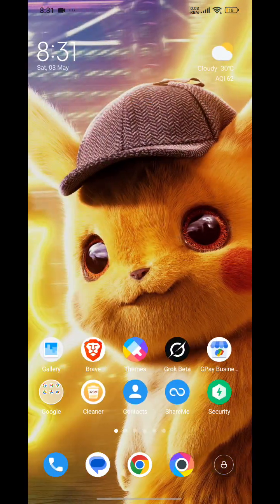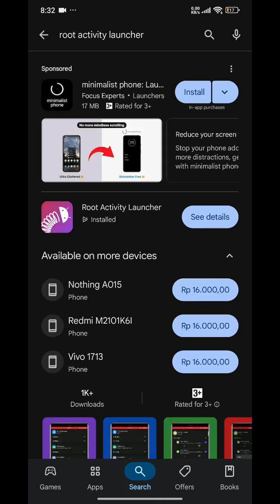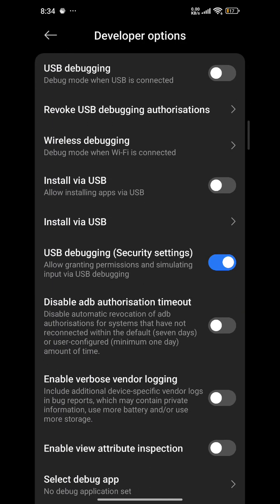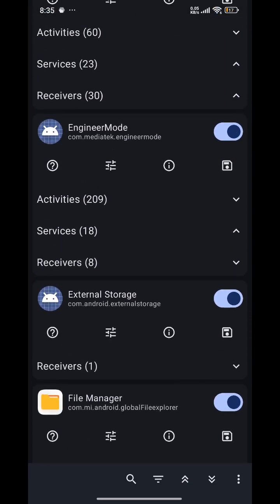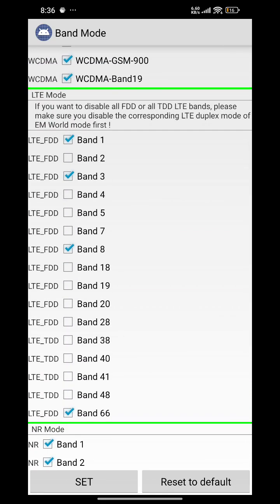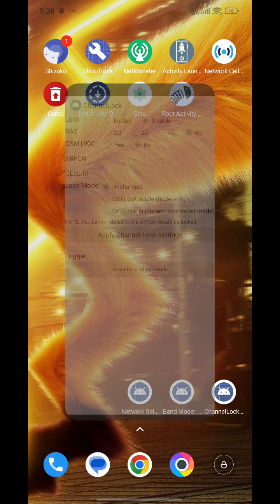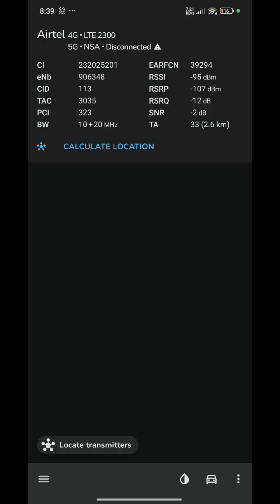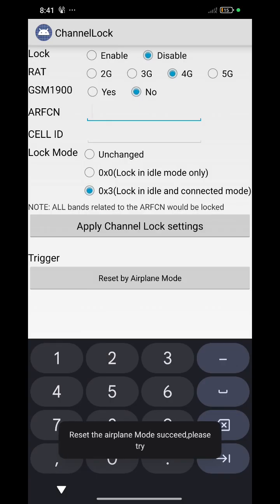No Root band lock method MTK processor (POCO X6 PRO) hyper os 2.0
In this video I have shown the method that I have debunked to unlock band lock settings that were locked away by xiaomi in the hyper os latest update.
I have used apps skuzuku and root activity launcher. this process donot require root permission in the current hyper os. for other devices you can test it out. for some phones engineering mode is uninstalled by default from the brand, you will have to manually install the correct engineering mode vertion for it to work. For snapdragon processors the brand might have removed the application or we may find the application by this method or may have to find and install it manually.